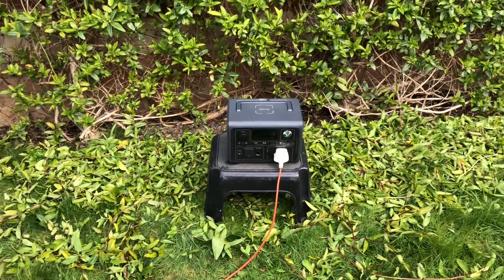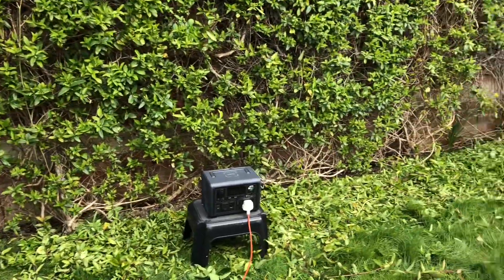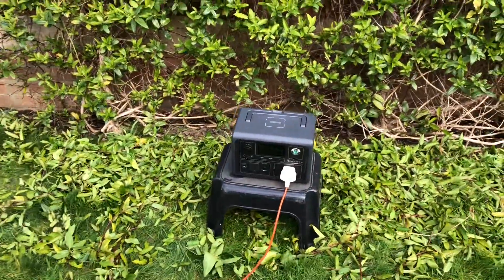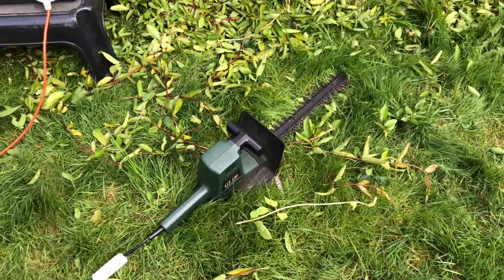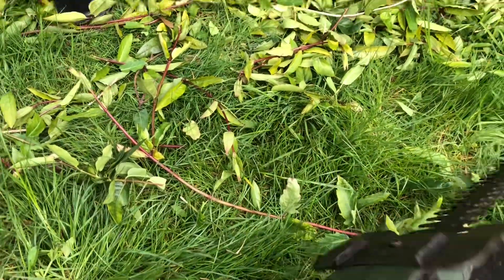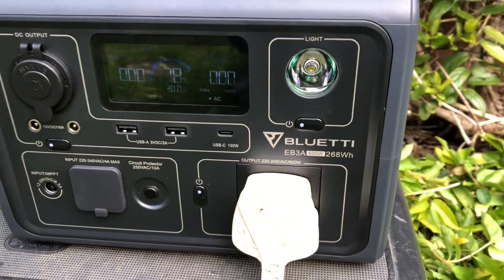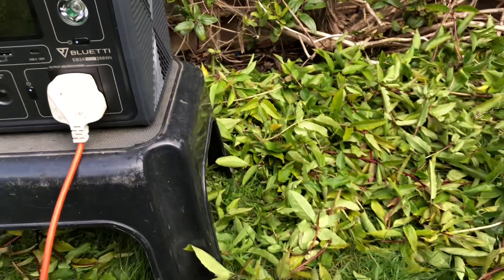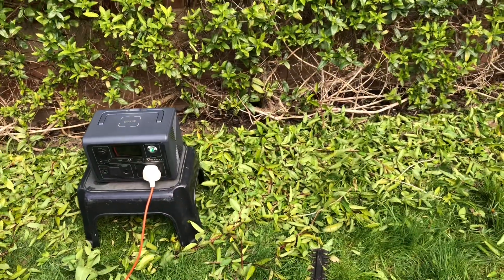Bluetti EB3A Hedge Trimming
Honeysuckle trimming with the Bluetti.